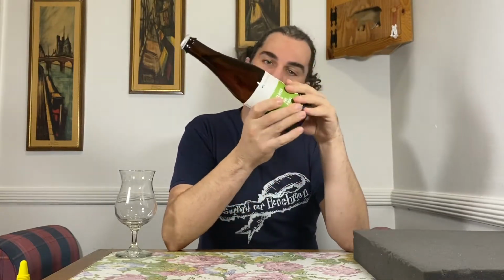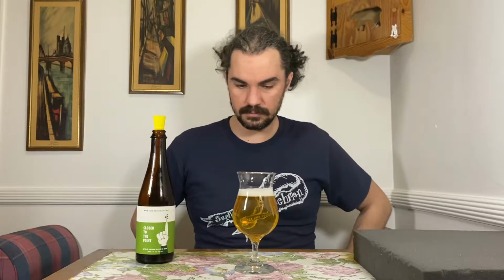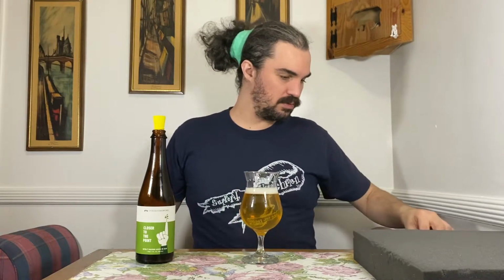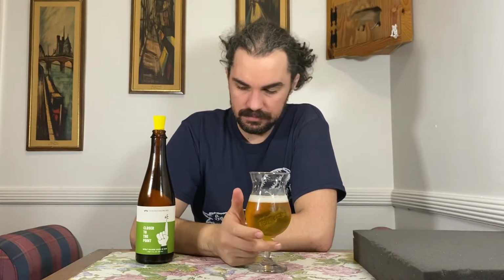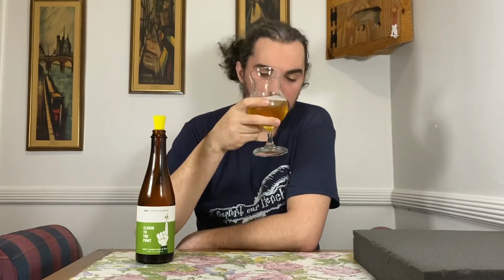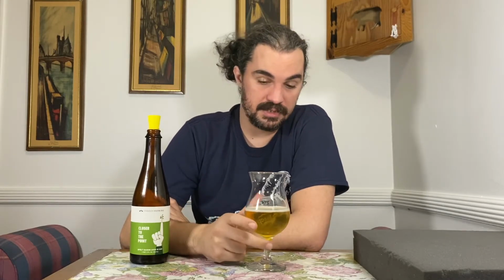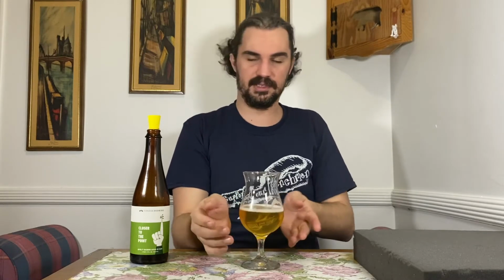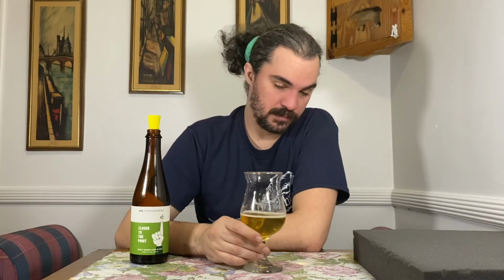098 - Threes Brewing - Closer To The Point - Oak-Aged Spelt Saison - Ninety Three Lumber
Threes Brewing - Closer To The Point
Spelt Saison Aged in Oak